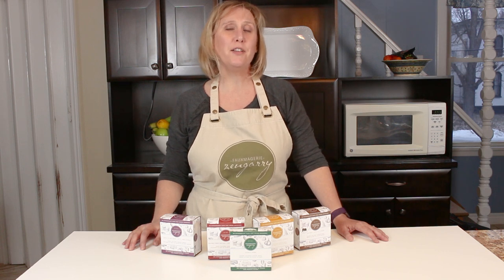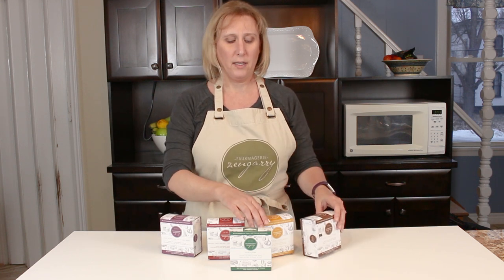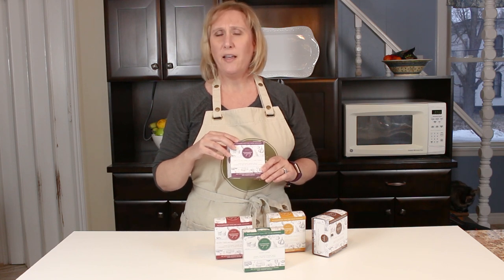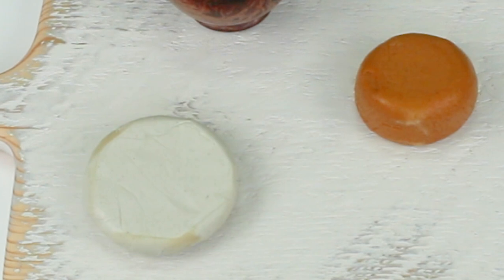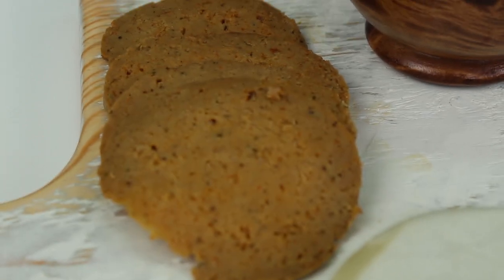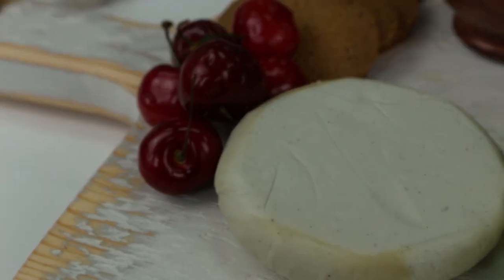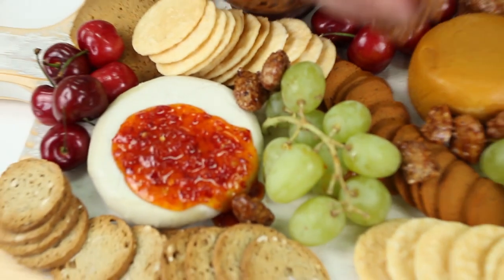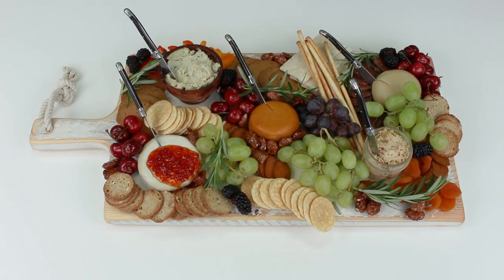Easy Vegan Charcuterie Board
EASY VEGAN HOLIDAY CHARCUTERIE BOARD

In this video, Lynda shares her expert cheese-ologist tips for putting together a show-stopping vegan charcuterie board. A charcuterie board is a meat and cheese platter and includes various ingredients that complement the meats and cheeses. Using our cashew cheeses and other easily found meat-alternatives, Lynda shows us how easy it is to put together a gorgeous vegan holiday charcuterie board.